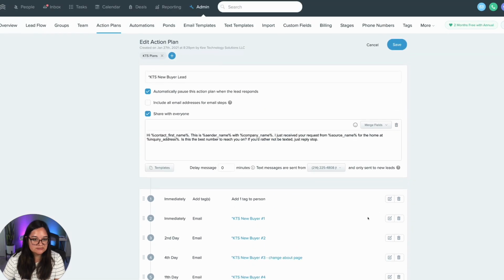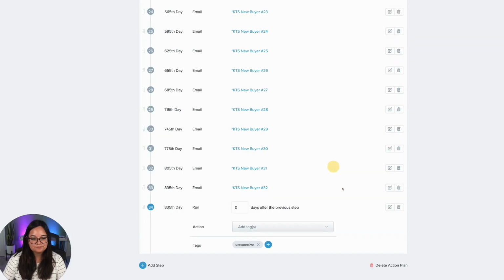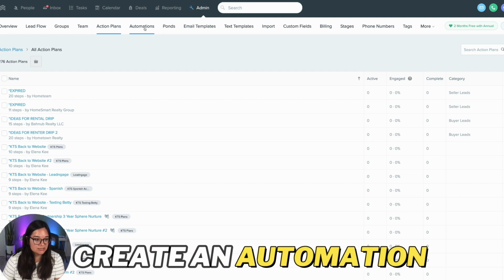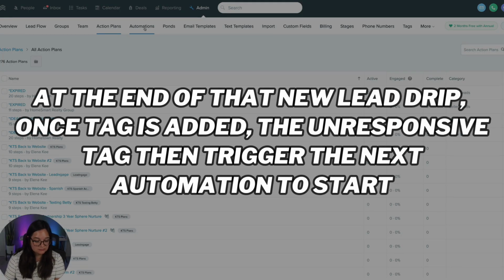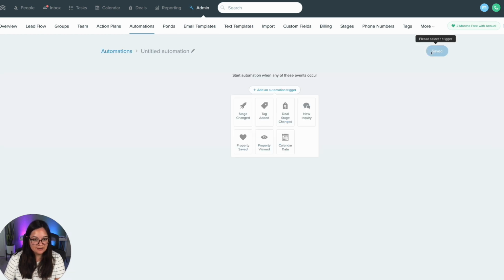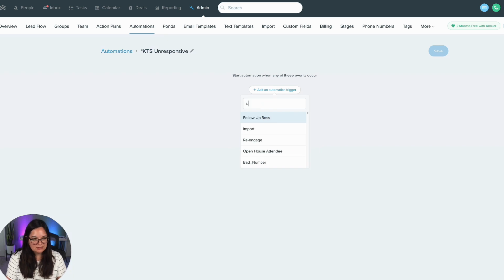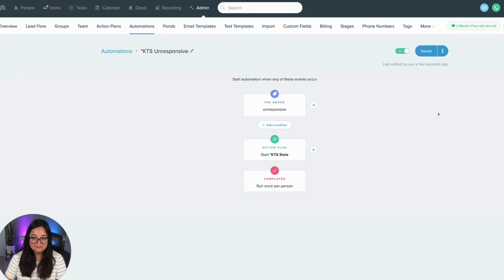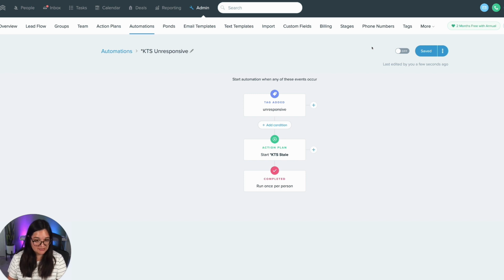How to Automate one action plan after another in Follow Up Boss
Are you a FollowUpBoss user and looking to improve your automations and productivity? In this three minute video, I breakdown how to start one action plan at the end of another to help continue automating your email drips & maintain long term follow up.